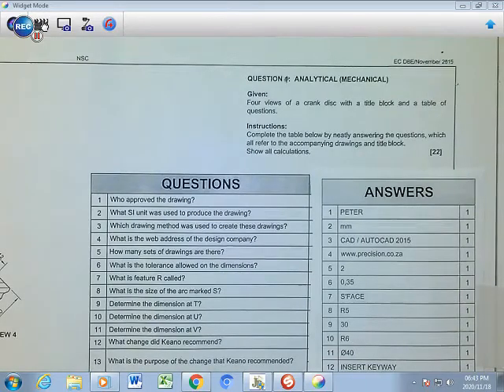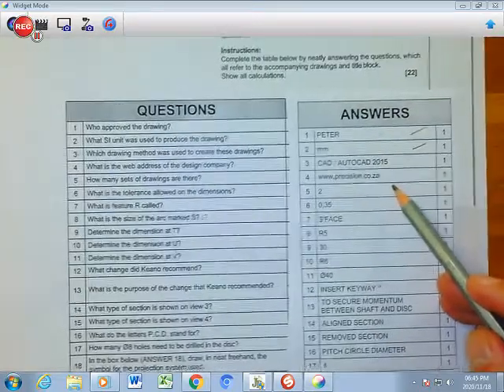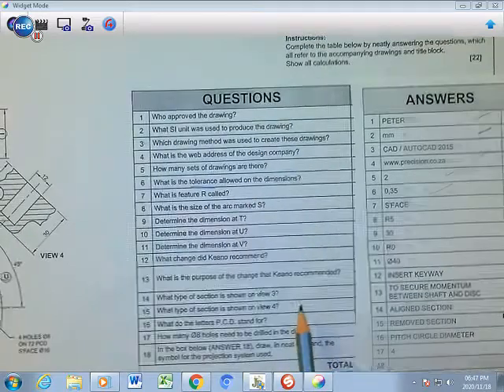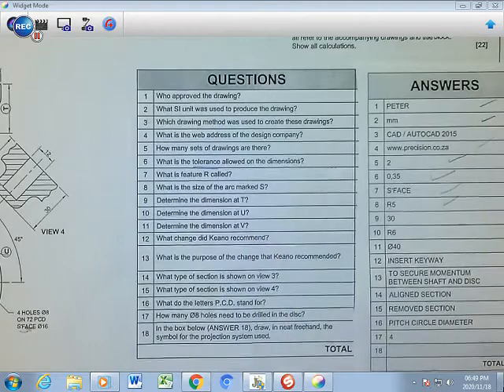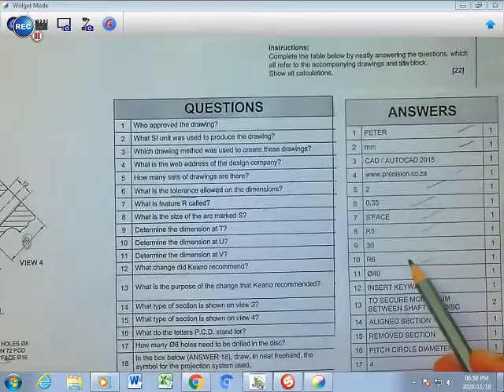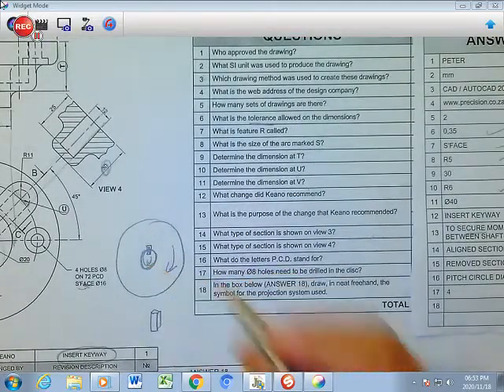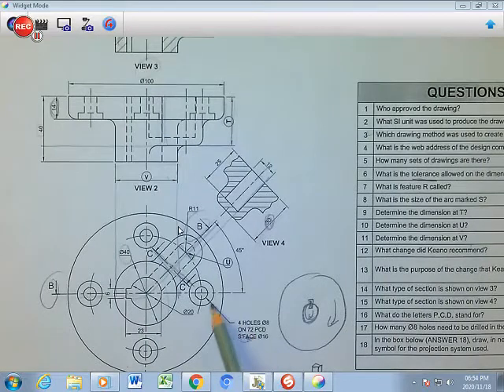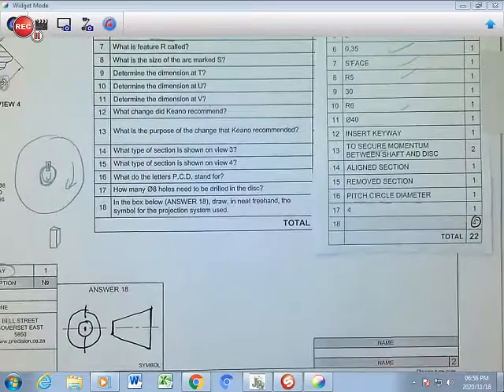Grade 11 Prep Paper QUESTION 3